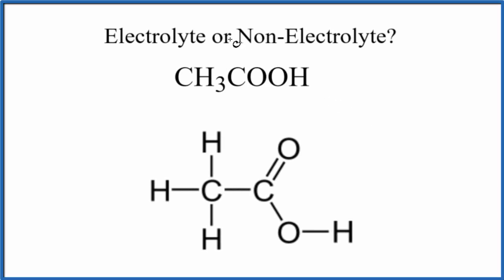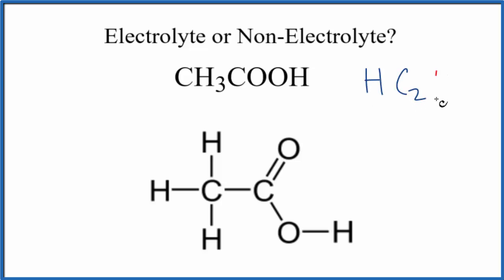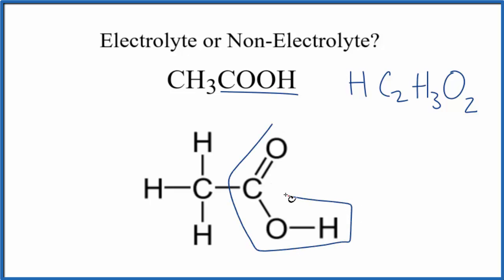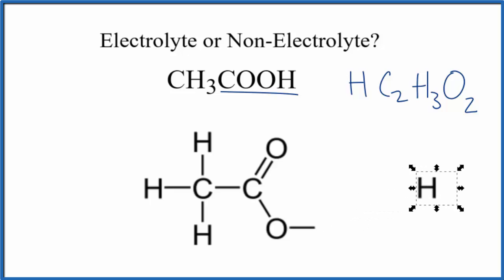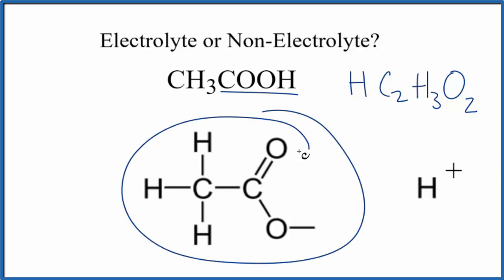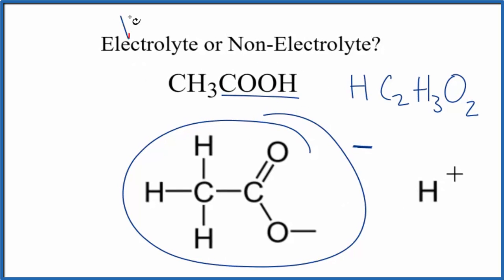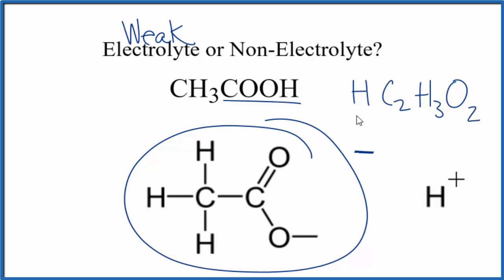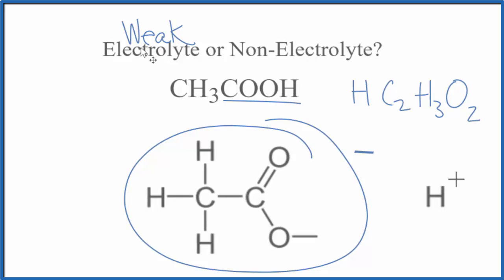Is CH3COOH an Electrolyte or Non-electrolyte (Acetic acid)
To tell if CH3COOH (Acetic acid) is an electrolyte or nonelectrolyte we first need to know what type of compound we have.    Even though CH3COOH is an acid, it is a weak acid and therefore a weak electrolyte.  Only some of the Acetic acid will dissociate completely into its ions (H+ and CH3COO-).

Common Strong Acids are:

HCl, H2SO4, HNO3, HBr, HCl, HI, and HClO4

Because it is a wean acid it is also a weak electrolyte. While CH3COOH will dissolve in water (it is soluble in water)  it only partially dissociates into its ions. Therefore we consider CH3COOH to be a weak electrolyte.